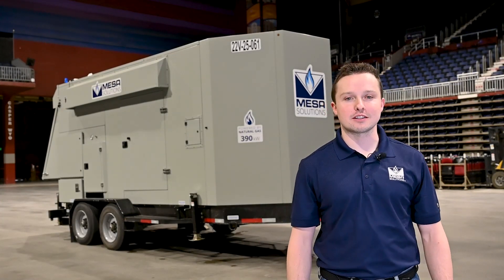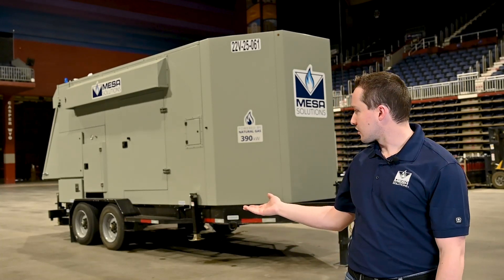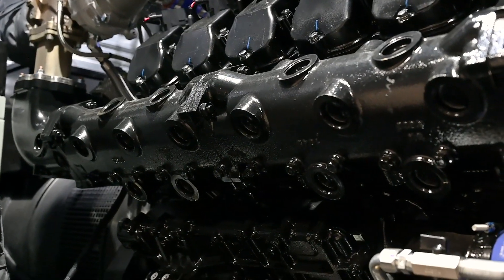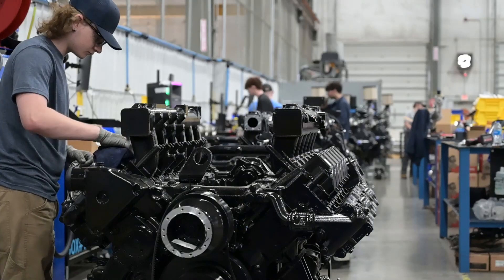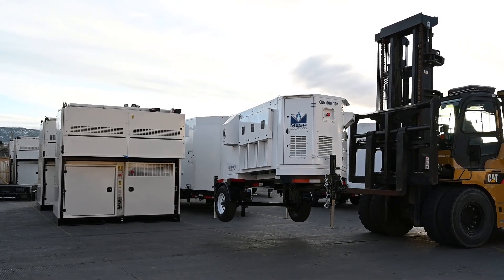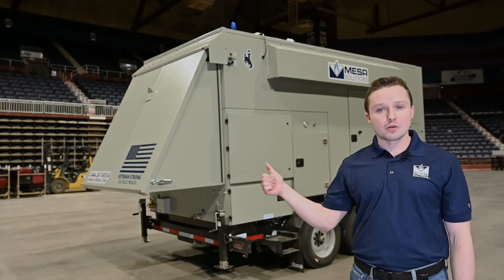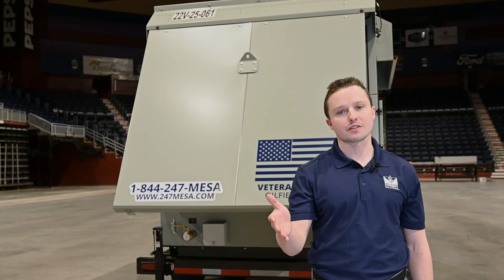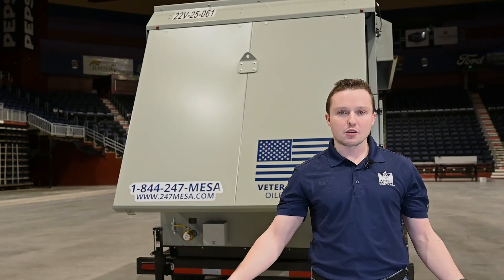Product Walkthrough: 390 kW Natural Gas Generator Generator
Join us for a product walkthrough of our 390kW Natural Gas generator from Mesa Solutions. Solutions are in our name, and they are proven through our products. Watch an expert demonstrate what responsible, reliable, power solutions look like.

Providing Power. Delivering Solutions.